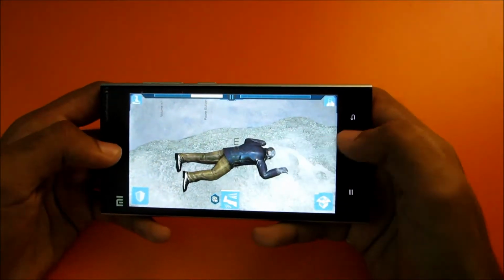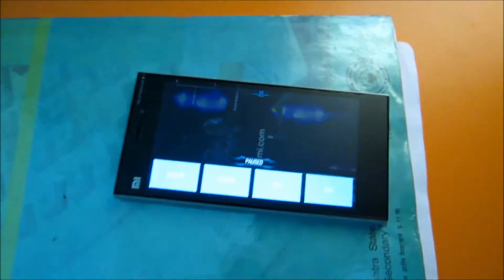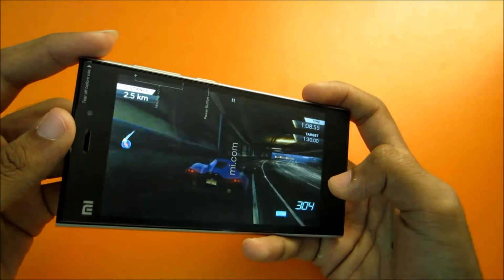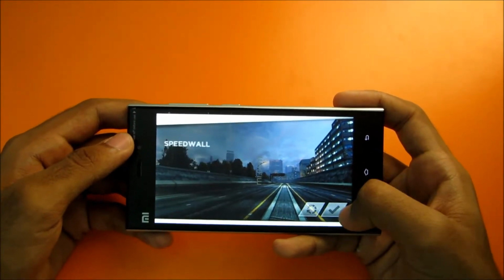Xiaomi Mi3- In depth gaming review part 2 !!(Modern combat 5, NFS most wanted, batman,bladeslinger)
Links and timing of each game is in the description so if you
want to watch a particular game then you can skip over to it.

-No lags whatsoever while playing the games.

-All the games were played at Normal mode ( Not performancemode ) !

-I wont lie but the phone heated like every phone does ! Not much noticable !

★ Google Plus - Who cares lol